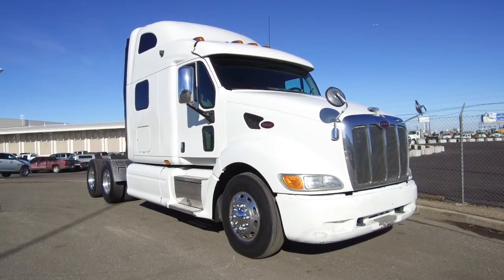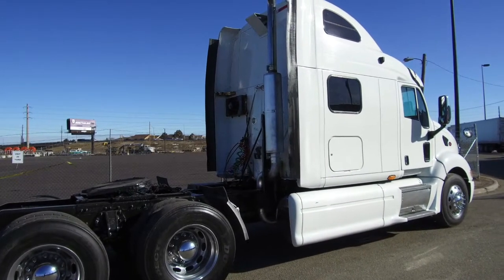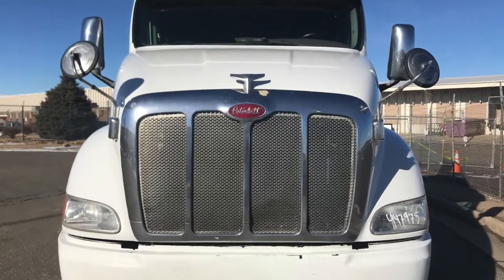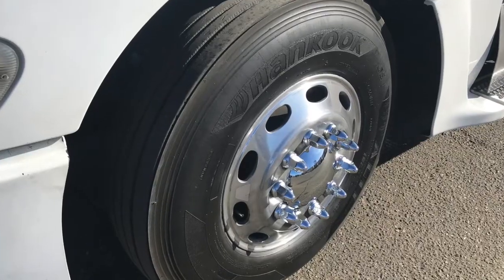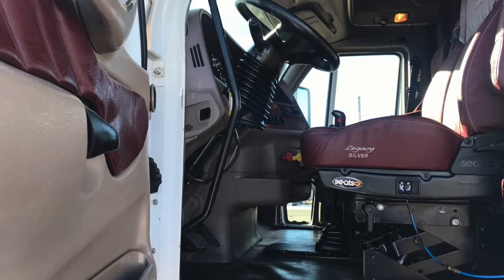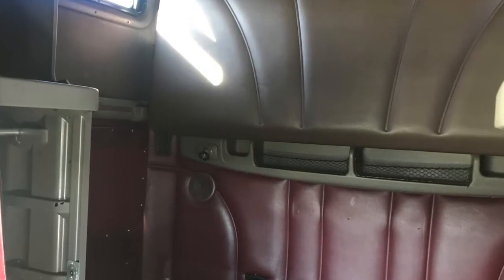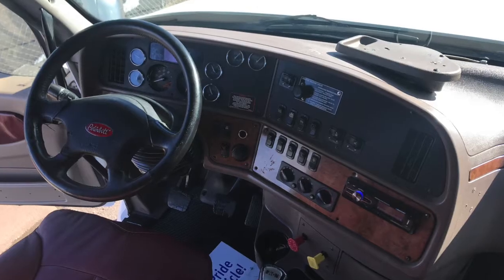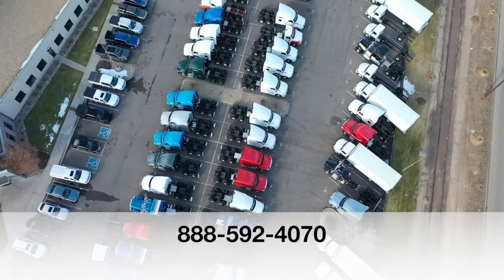2011 Peterbilt 387 72" commercial truck sleeper for sale STOCK # 447975